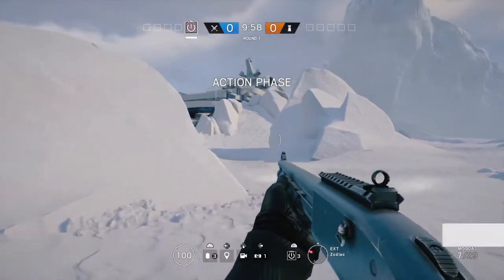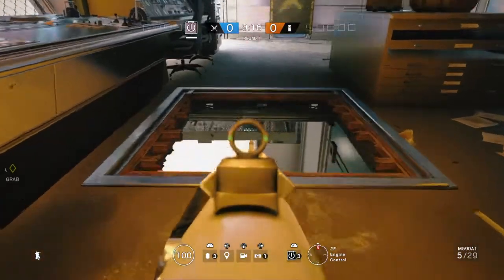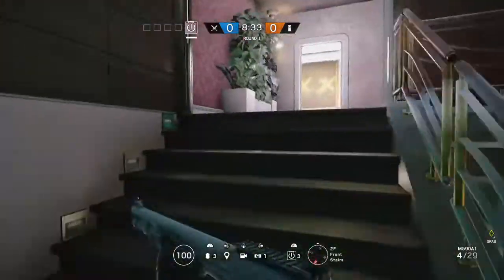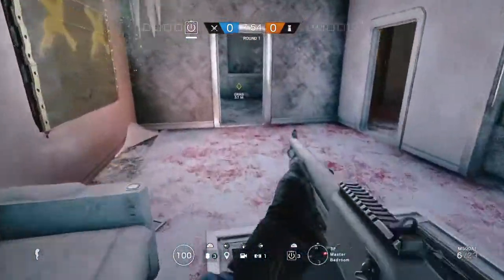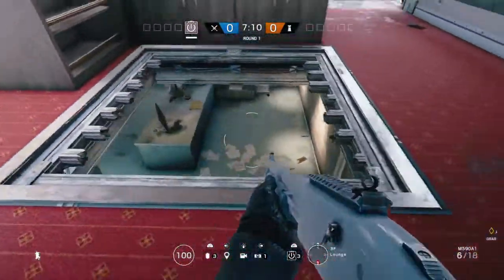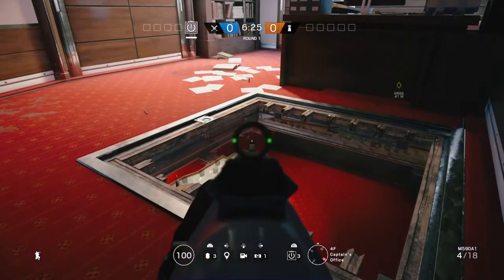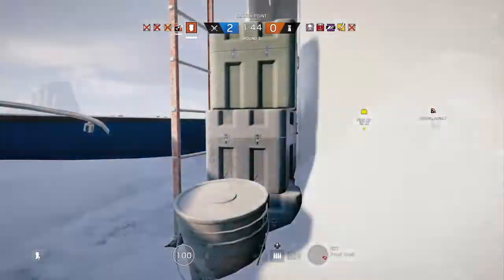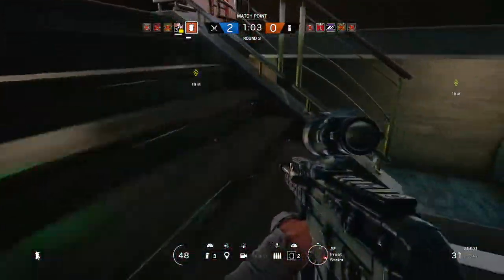How To Improve On Rainbow Six Siege | Map Guide & Tips | Yacht | Hatches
Are you looking to improve in Rainbow Six Siege? Whichever platform your play on, whichever operator you main, one of the most important steps to improving is building a thorough knowledge of the maps. Nobody wants to be an easy kill for more experienced players, that's where we come in. It's time to say Enough Is Enough.

We understand that your time is precious and you'd rather be playing the game as much as possible so we've created our Map Guide with this in mind. We are starting from the beginning, covering the basics and moving through to more advanced tips. We are confident that once you have watched a full series of videos for any map you'll know the essentials inside and out.

Join us in this episode and you'll quickly learn about the external locations which can be used on the Yacht Map in Rainbow Six Siege. We'll also go over the location of all hatches inside the building and their possible uses.

Other Episodes